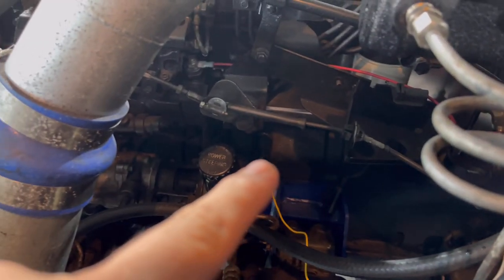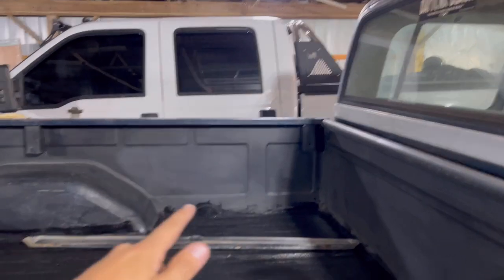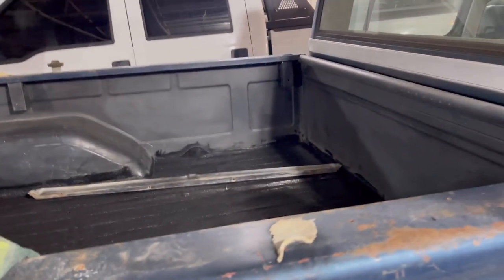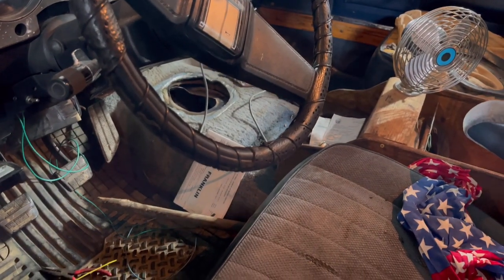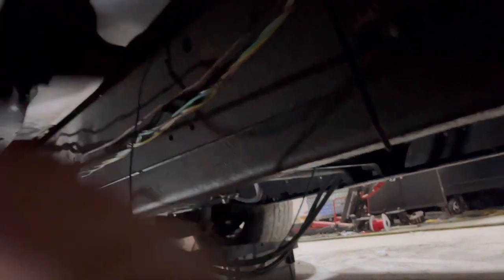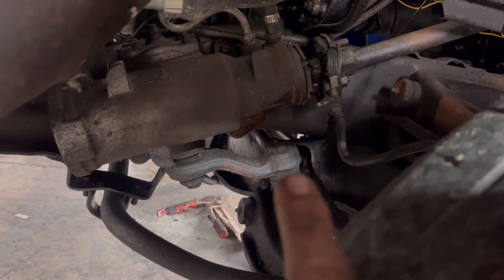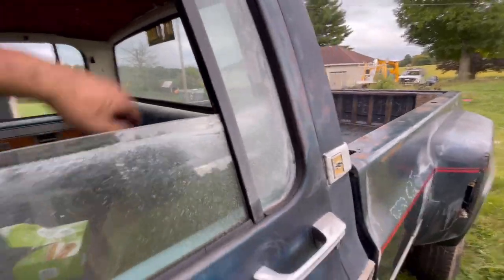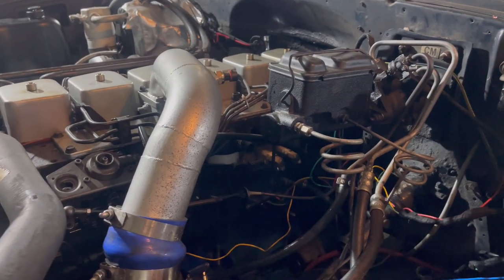12v cummins swap part 5 wrapping up the final touches before it’s first haul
Wasn’t very happy with how poorly put together this video was but  that’s how it is sometimes! Anyone that has questions about the shifter I’m putting out a video covering just the shifter didn’t want a long segment in this video for people who didn’t care.  Excited to keep pecking away at this thing